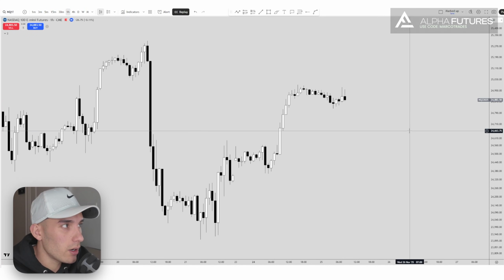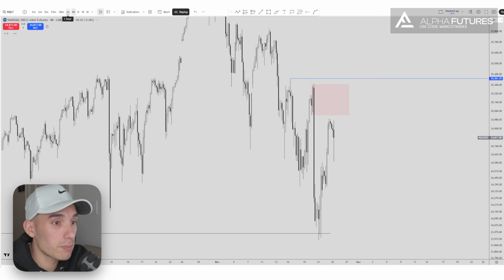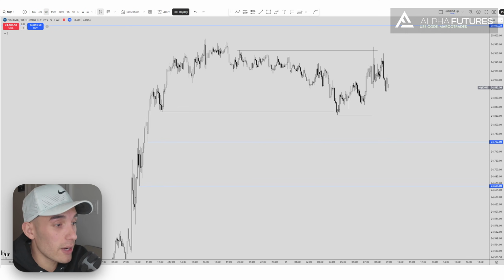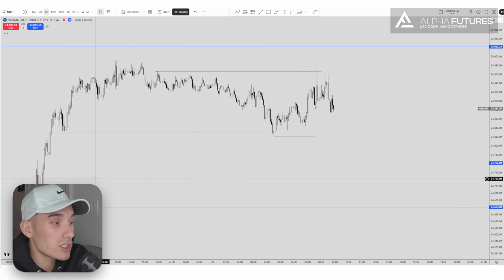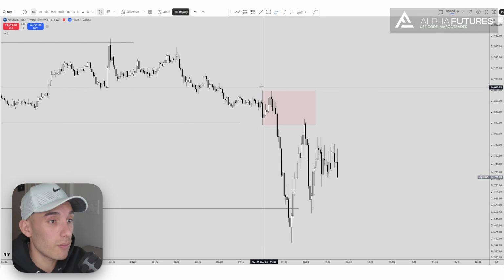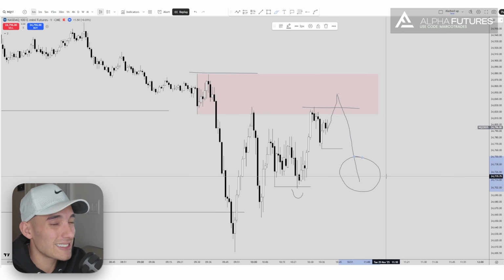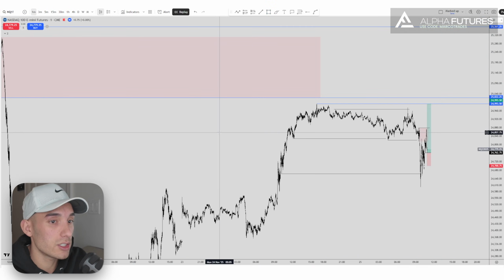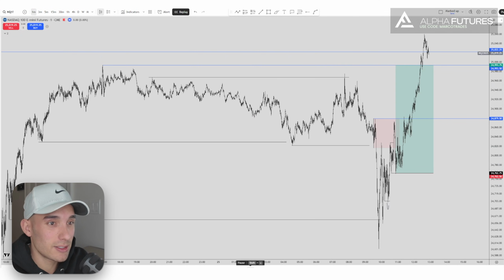The BEST Way To Trade LIQUIDITY (SIMPLE STRATEGY)